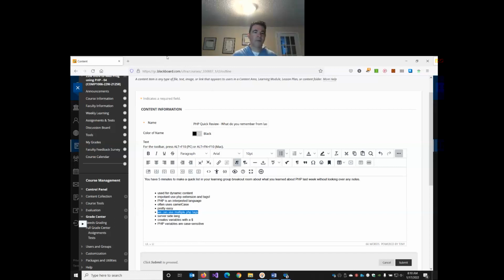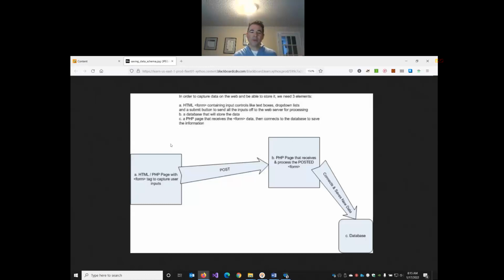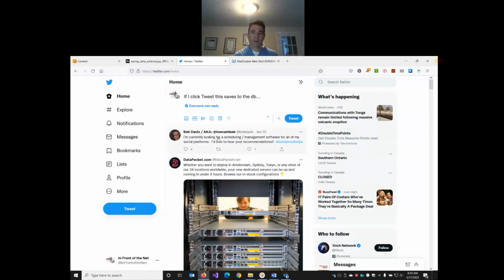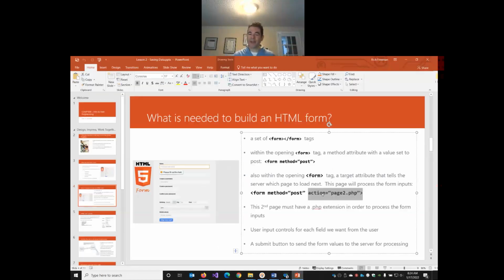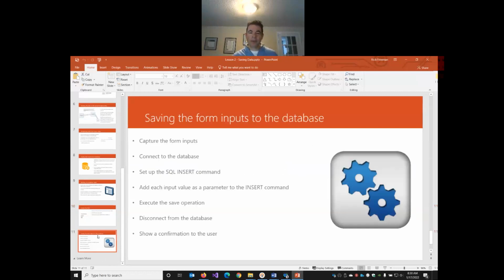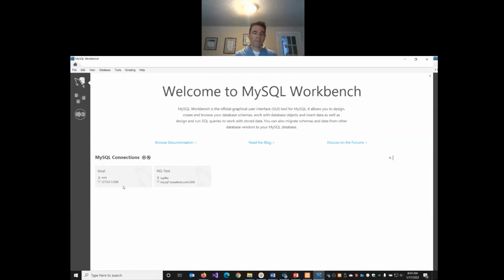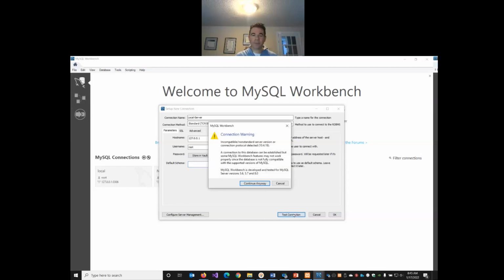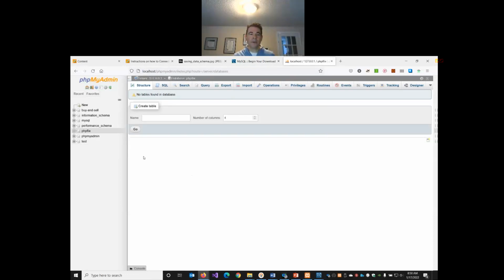COMP1006 L2 P1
Intro to Forms and saving data